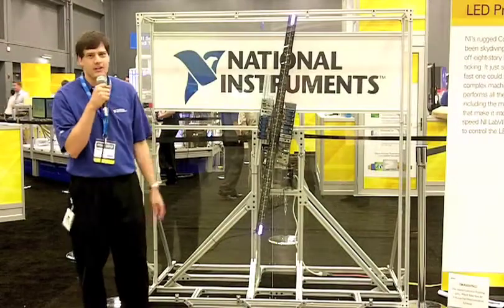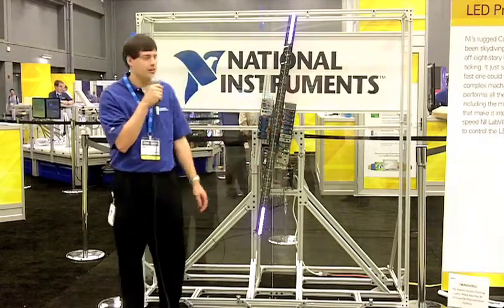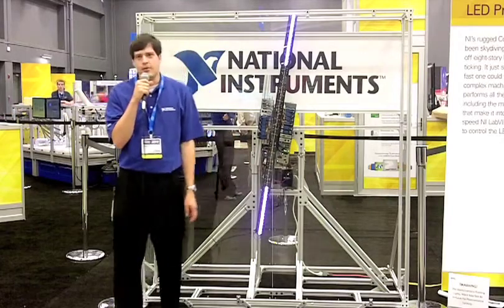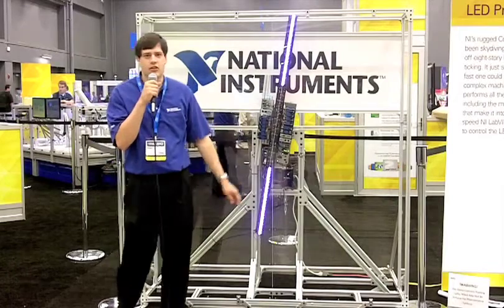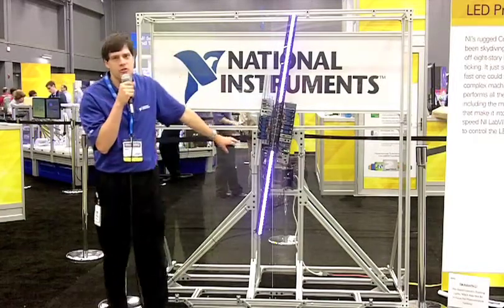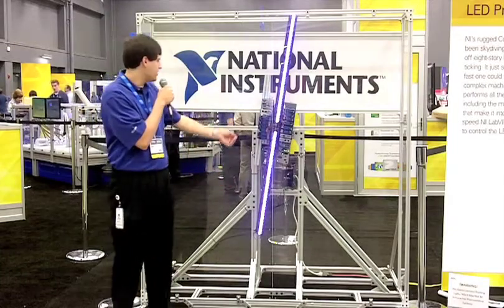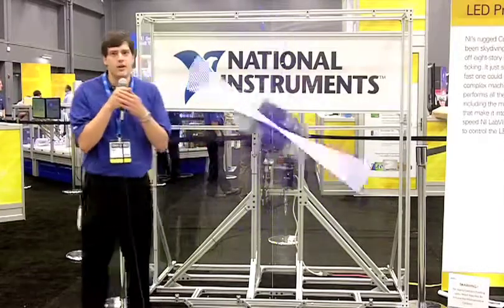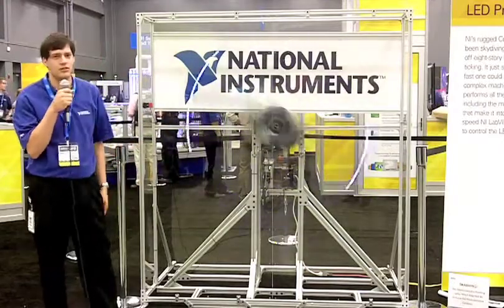Self-Controlled CompactRIO LED Propeller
NI's rugged CompactRIO systems have been skydiving, blown up, and dropped off eight-story buildings yet they keep on ticking.  It just seemed natural to see how fast one could spin - while performing complex machine control.  CompactRIO performs all the control on this machine including the motor speed and position, as well as the output of each tri-color LED.  By leveraging the high-performance MXI-Express RIO expansion chassis, the CompactRIO system is able to control the color, state, and intensity of all 144 LEDs individually at every position in time.